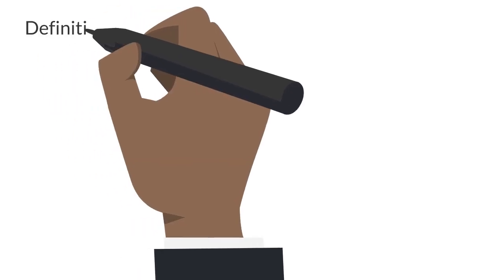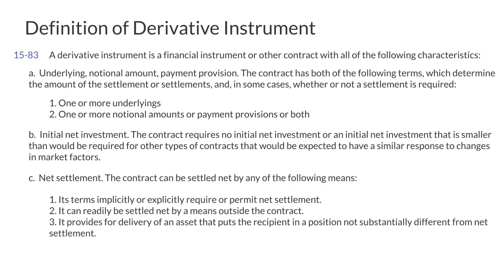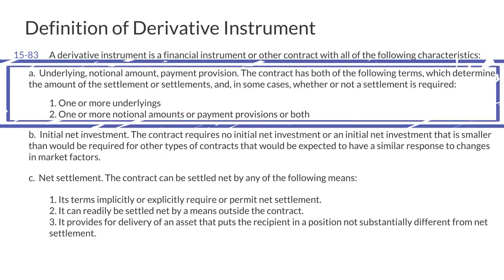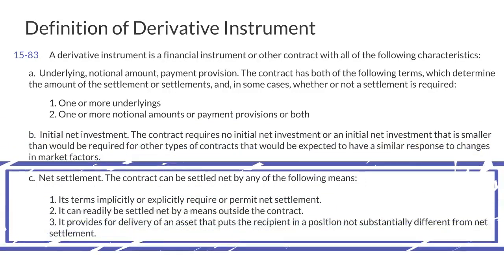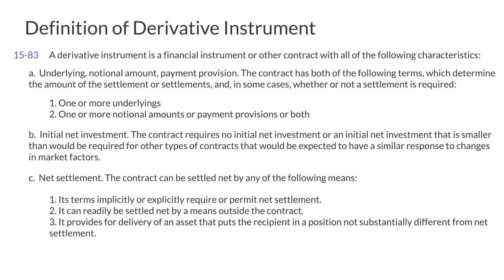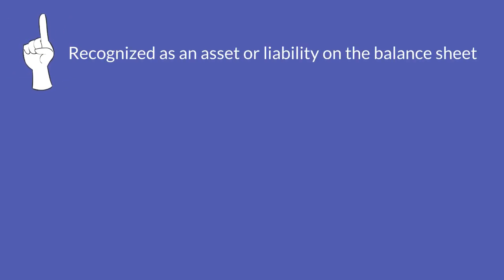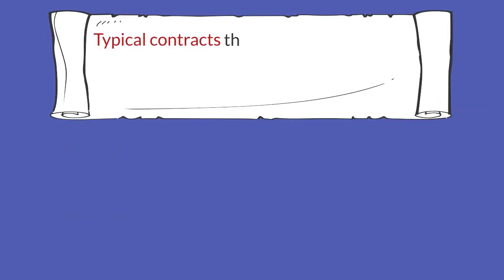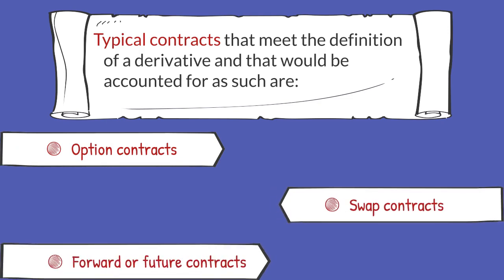Derivatives: Embedded Derivatives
This is the introductory video to our self-study eLearning course "Derivatives: Embedded Derivatives." Check it out here:

Embedded derivatives are derivatives that are combined with other contracts (host instruments) to make a hybrid instrument. ASC 815 has specific rules relating to identifying embedded derivatives and determining whether they should be separated (bifurcated) from the host instrument.

Our 1-hour online eLearning course provides an in-depth understanding of the accounting for embedded derivatives under ASC 815. After introducing embedded derivatives, and the concepts of host and hybrid instruments, this course provides the learner with the 3-step consideration when determining whether an embedded derivative needs to be separated (i.e. bifurcated) from the host. Learners get to apply their knowledge to various class examples and case studies. The course concludes with a look at "real-life" financial statements and the presentation and disclosures related to these instruments.